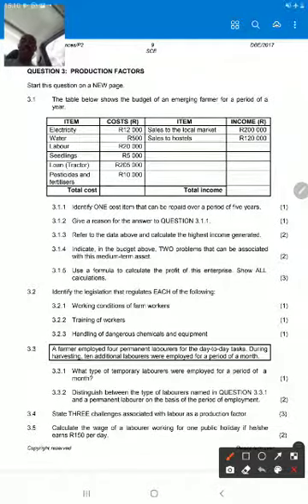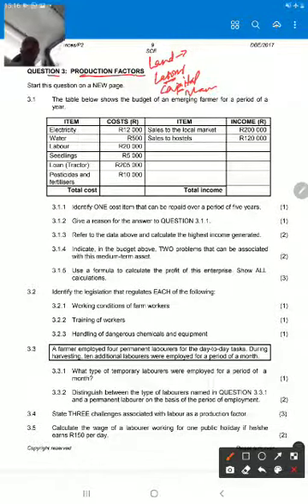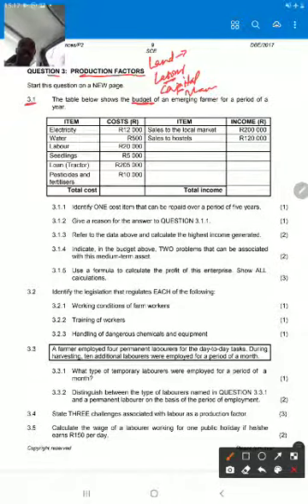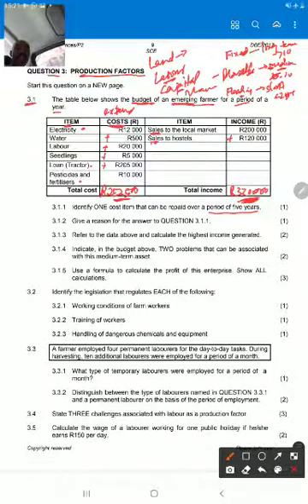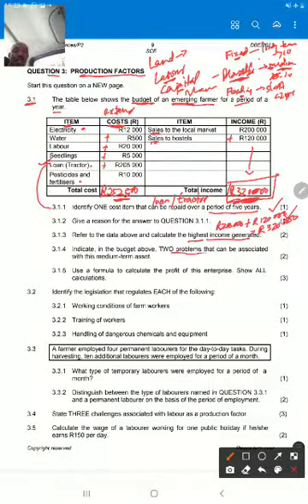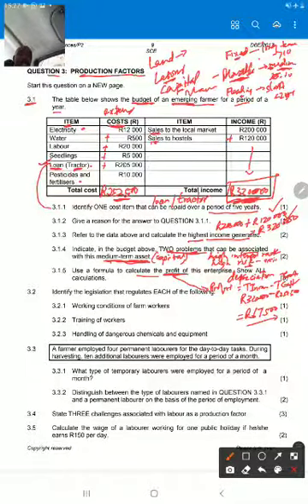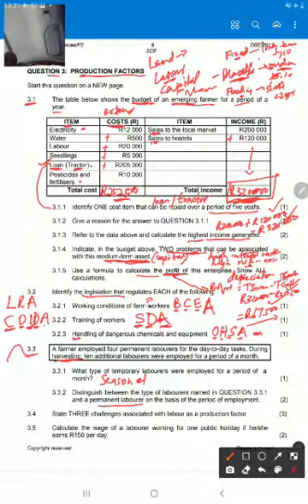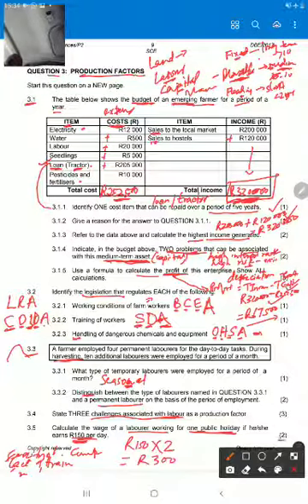PRODUCTION FACTORS REVISION | AGRICULTURAL SCIENCES GRADE 12: DEPARTMENT OF EDUCATION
REVISION THE SUBJECT ADVISOR